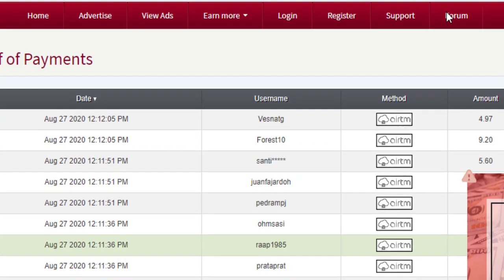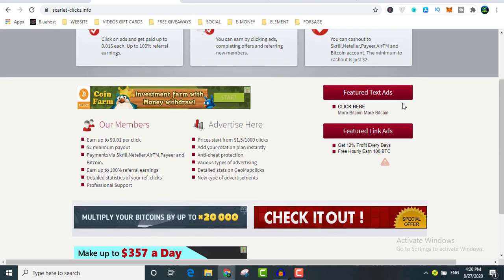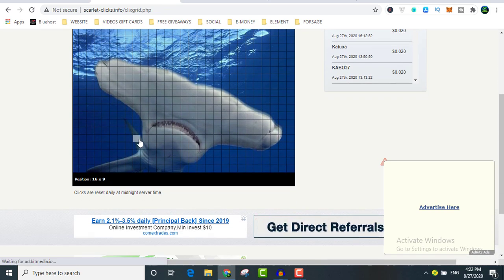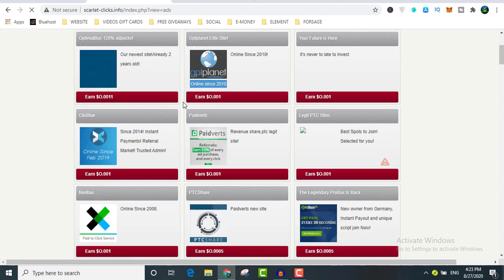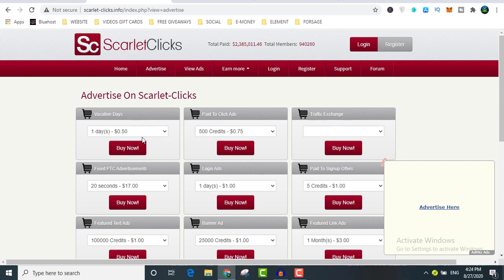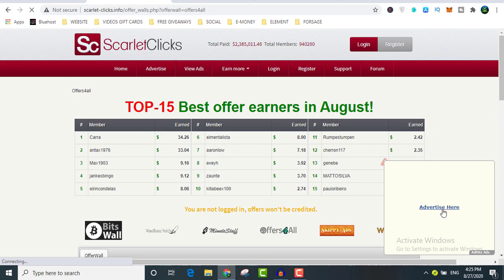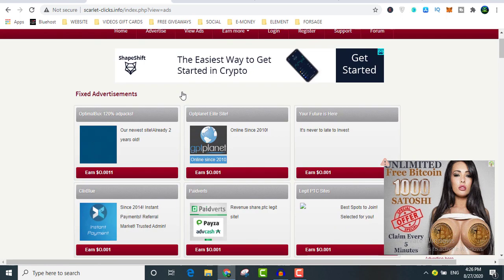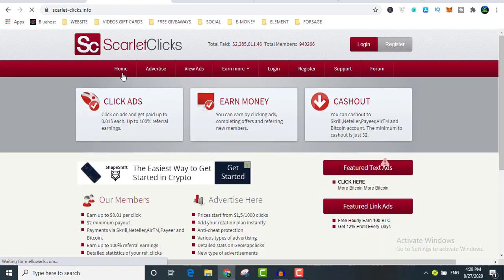Earn $1.24 Per Ads Click | Side Hustle Ideas to Make Money Online {Side Hustle Delight}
In this video, {Earn $1.24 Per Ads Click | Side Hustle Ideas to Make Money Online {Side Hustle Delight} you will learn another opportunity you can use to earn up to $1.24 per ads clicked. You can make money online with this advertisement website by clicking on ads on the site and you will simply get paid. You can easily do this even if you're a complete beginner online.

The make money online method revealed in this video is another side hustle idea you can implement to start to make money online for free. This website pays you once you get to $2 minimum which makes it look very okay to start generating some money online. You can use this make money online method on either on your mobile phone or computer, hence it is another work from home opportunity you can start today and can help you to make money online to an extent.

Video Tags and Related Searches:
make money online
side hustle
side hustle delight
side hustle ideas
passive income
make money matt
kevin david
how to make money
get paid to click ads
ideas to make $500 per day
get paid to watch ads
side hustle ideas to make money online
make money online for free
make money online 2020 worldwide
home business
investor
Wesley Virgin
brko banks
big mark